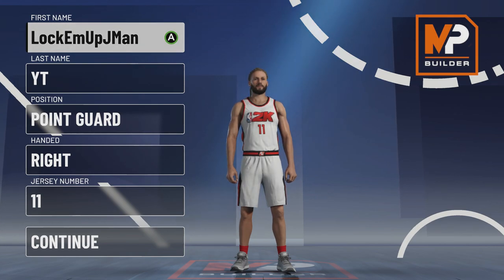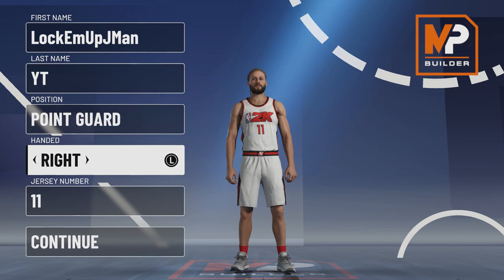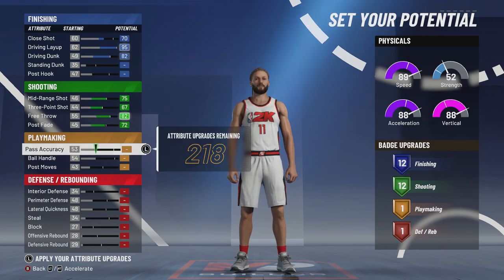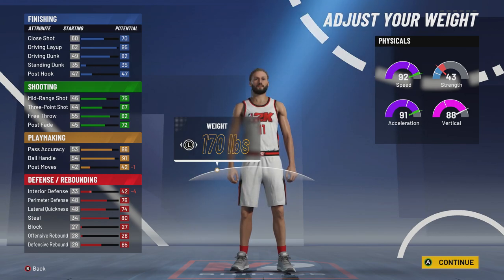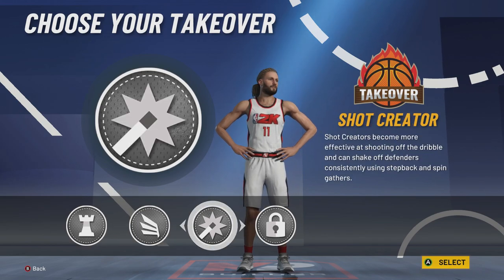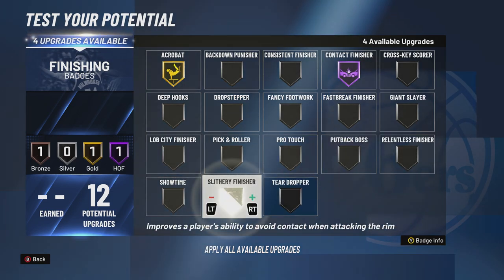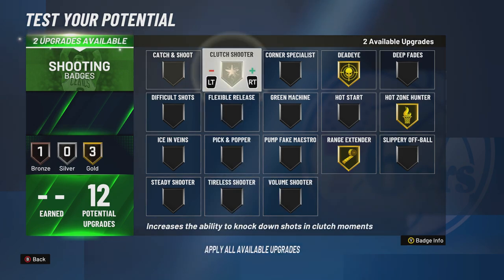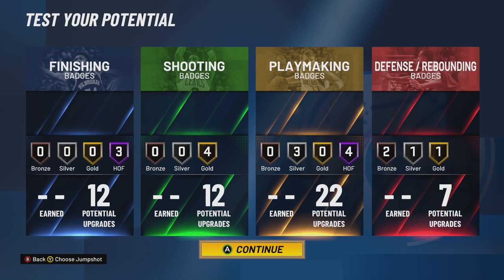UNGUARDABLE RUSSELL WESTBROOK BUILD NBA 2K21! NBA 2K21 BEST BUILD!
HOW TO MAKE RUSSELL WESTBROOK IN NBA 2K21!

LockEmUpJMan